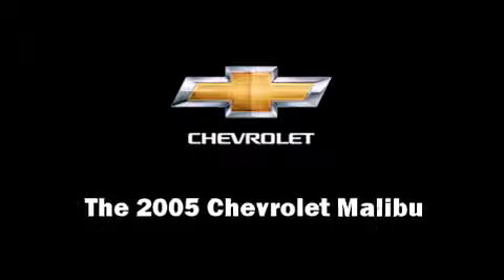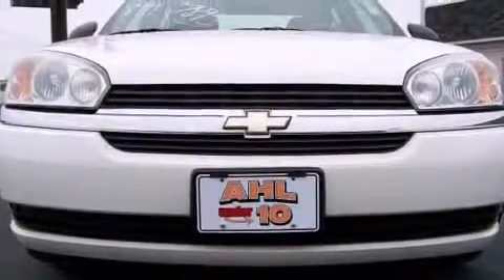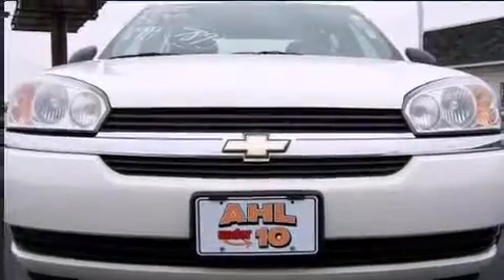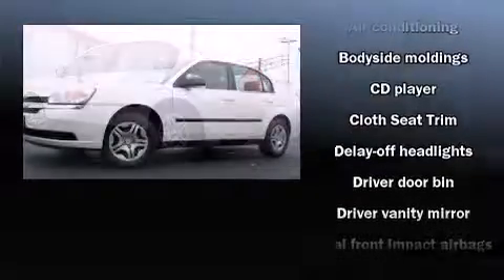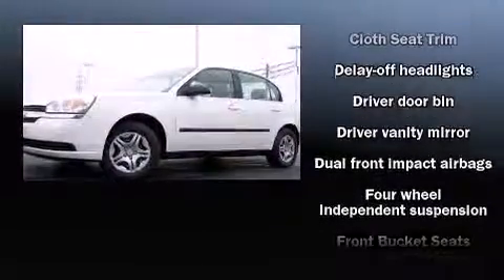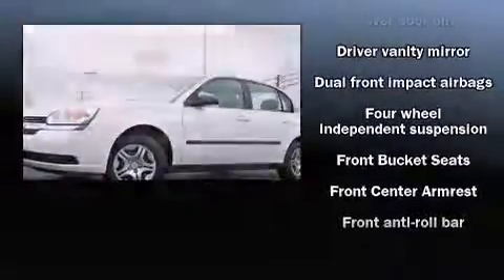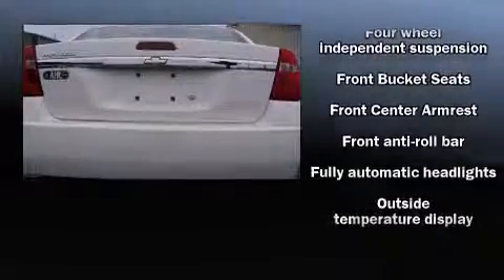2005 Chevrolet Malibu in Lima, OH 45805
895 S. Cable Road

Step into the 2005 Chevrolet Malibu. This 4 door, 5 passenger sedan provides exceptional value! Top features include power windows, delay-off headlights, a tachometer, variably intermittent wipers, a trip computer, front bucket seats, air conditioning, and a split folding rear seat. A Carfax history report provides you peace of mind by detailing information related to past owners and service records. We have a skilled and knowledgeable sales staff with many years of experience satisfying our customers needs. We'd be happy to answer any questions that you may have. We are here to help you.